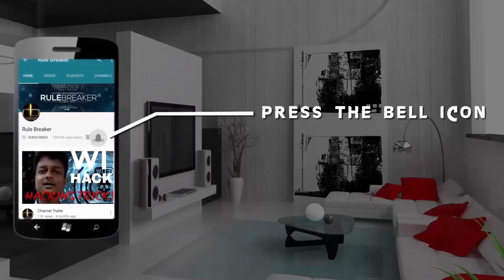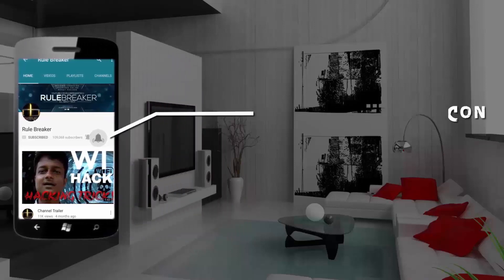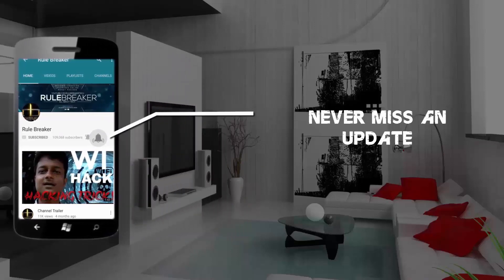How to increase RAM in Android? Pro's & Cons || How it Works?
●▬▬▬▬▬๑۩۩๑▬▬▬▬▬▬●
                                             RULEBREAKER
                                ●▬▬▬▬▬๑۩۩๑▬▬▬▬▬▬●

                          …. Rules Are Meant To Be Broken  ….

‌⭕Follow us on
⭕Instragram id   :-     rb_charlie

My Camera
My Second Camera
Other Good cameras
My Mic
Other Good Mics
My Tripod
Other Good Tripods:- =as_li_qf_sp_sr_il_tl?ie=UTF8&camp=3626&creative=24790&index=aps&keywords=Tripod&linkCode=as2&tag=none0a0d-21